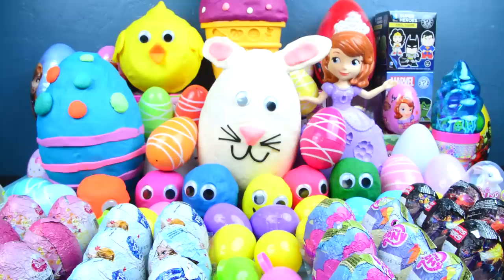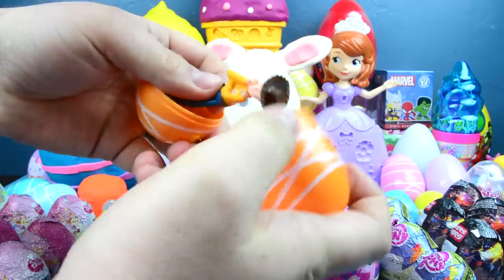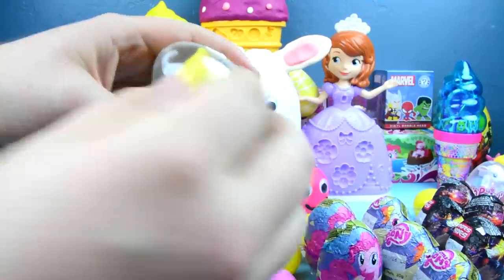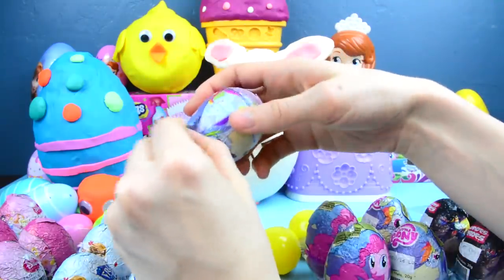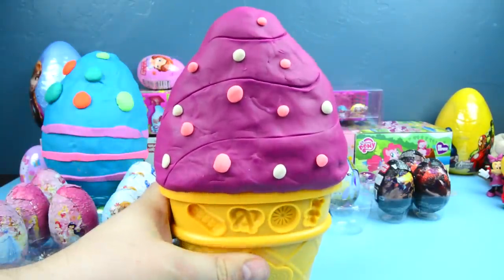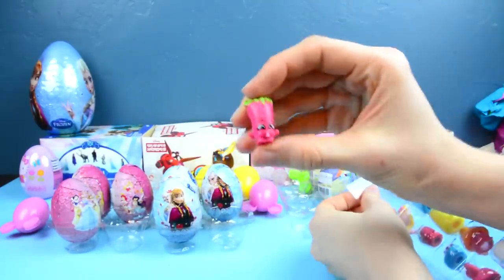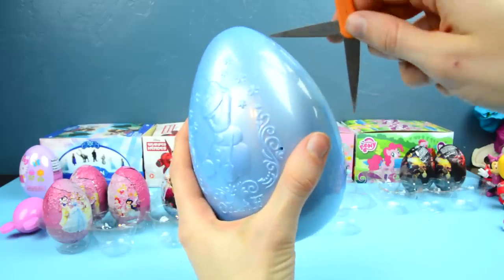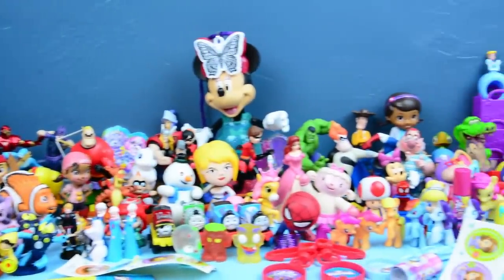75 SURPRISE EGGS! Play-Doh My Little Pony Disney Princess Toys Frozen Big Hero 6 Kinder Playtime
Happy Easter from Kinder Playtime!  Today we are having a huge surprise eggs opening to celebrate.  Get ready for an opening of 75 Surprise Eggs, Blind Bags, Kinder Style Eggs, and more!  We love you guys, Happy Easter!

75 Egg Surprise Toys, Candy, Chocolate Eggs like Kinder Surprise Eggs, and Stickers! In this video we include: Play-Doh Eggs with Easter themes, Play-Doh Eggs with funny faces and googly eyes, Frozen Surprise Eggs, Disney Princess Surprise Eggs, My Little Pony Surprise Eggs, Big Hero Six Chocolate Surprise Eggs, Cars 2 Surprise Eggs, Planes 2 Surprise Eggs, Easter Styled Surprise Eggs, Shopkins Season 2 20 Pack with Ultra Rare Shopkins, Lisa Frank Surprise Pack, Avengers Surprise Egg, Sofia the First Surprise Eggs, Spiderman Surprise Egg, Mickey Mouse Surprise Eggs, Minnie Mouse Surprise Eggs, Play-Doh Ice Cream Surprises, DC and Marvel Vinyl figures, many Easter Eggs, and so many more mystery prizes!

During the ending clip of the video a clip from the song "Panda" by Itro is playing.

More Surprise Egg and Blind Bag Openings by Kinder Playtime!

50 SURPRISE EGGS BLIND BAGS! Shopkins Littlest Pet Shop Mashems Hello Kitty Kinder Surprise Play Doh